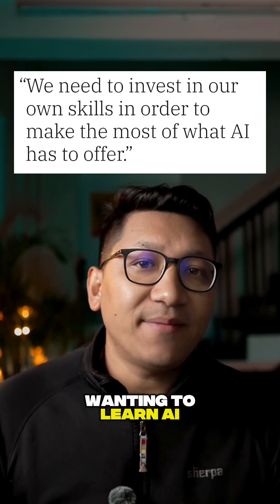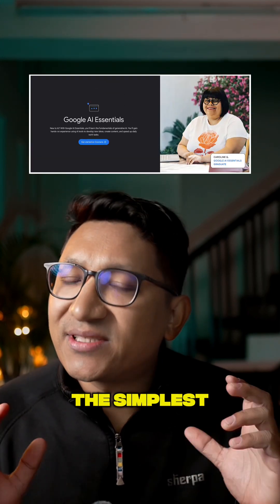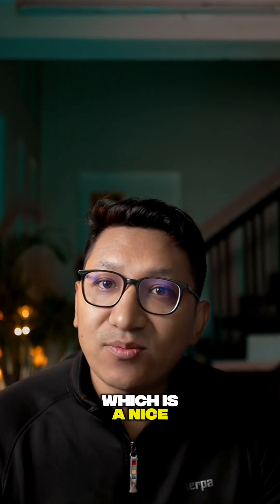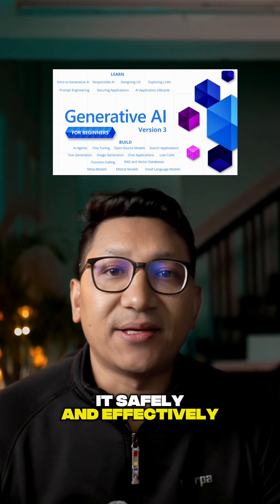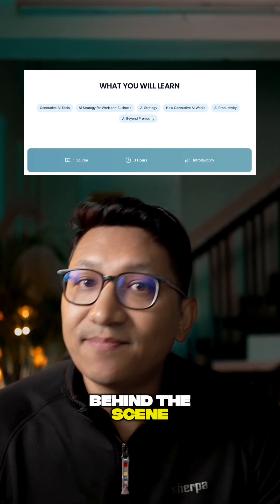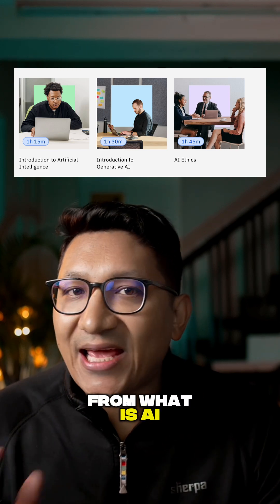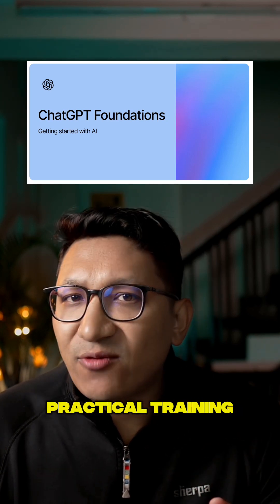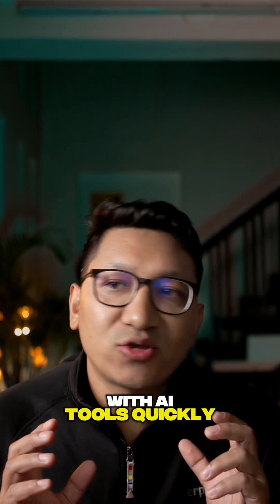Don't let AI intimidate you - start with these 5 beginner courses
Are you interested in learning about Artificial Intelligence but feel overwhelmed by the technical jargon and rapid pace of most tutorials? Look no further. This video is designed to help beginners get started with AI, featuring 5 beginner-friendly courses that offer slow, clear, and free lessons. Whether you're a complete newbie or just looking to brush up on the basics, these courses will provide a solid foundation for your AI journey. From introductory concepts to practical applications, we'll explore the best resources available to help you learn AI at your own pace. So, if you're ready to take the first step into the world of Artificial Intelligence, start here and discover how these beginner courses can help you achieve your goals.